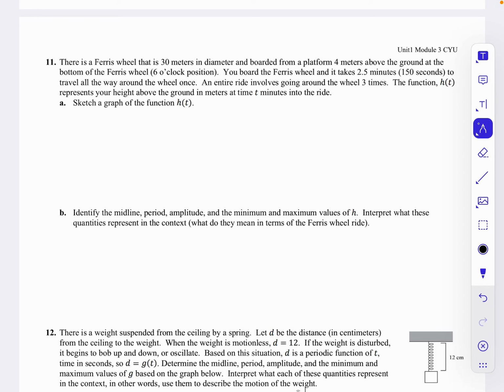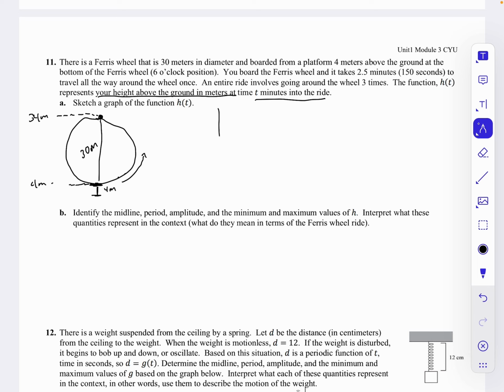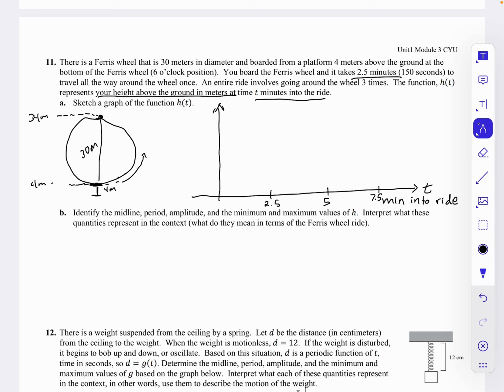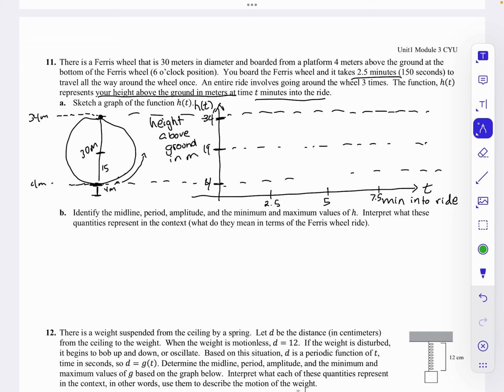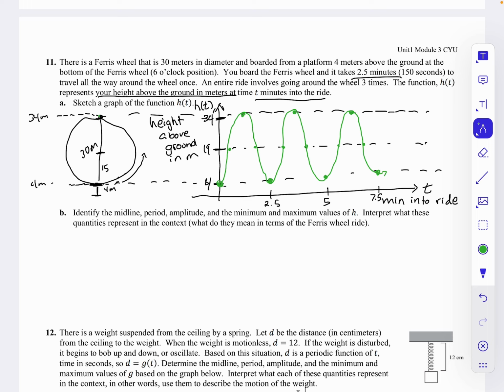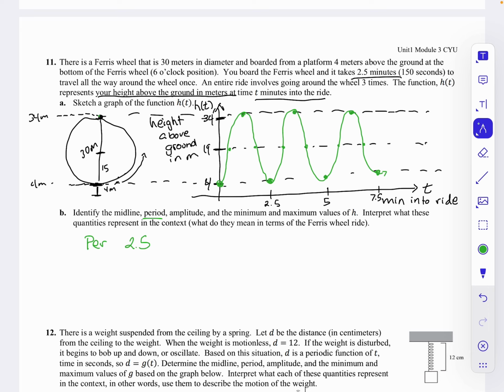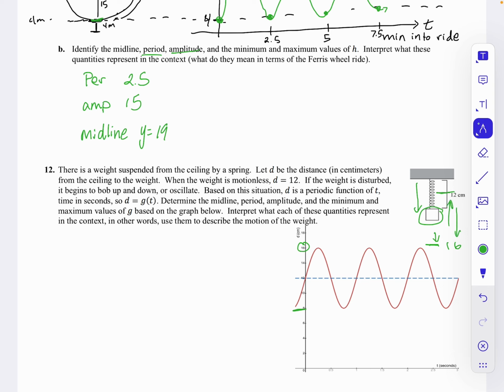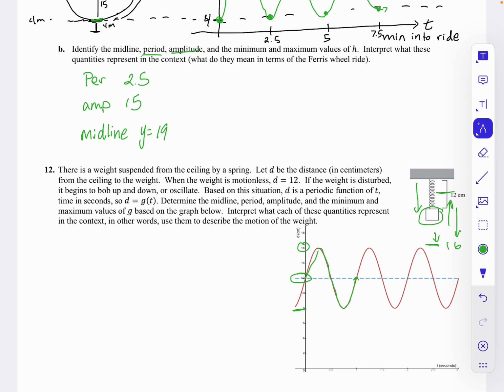187 M3 CYU Solutions Questions 11-12